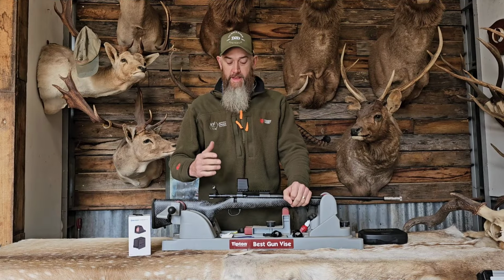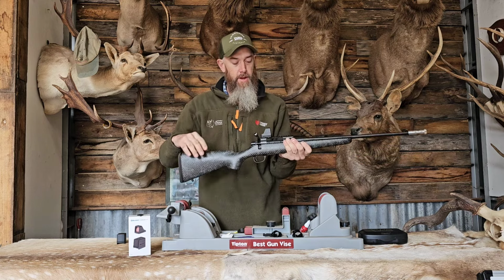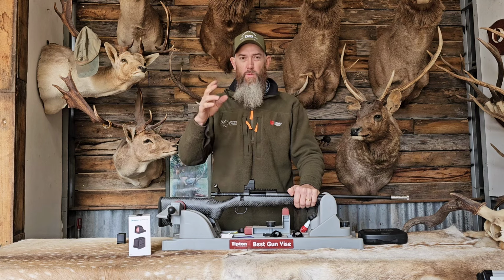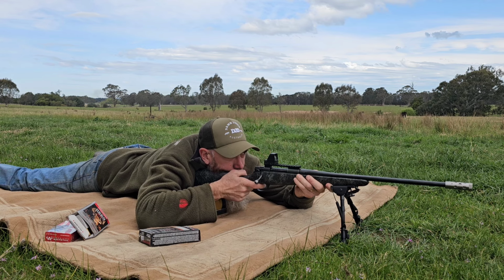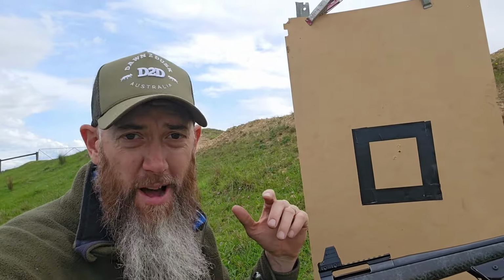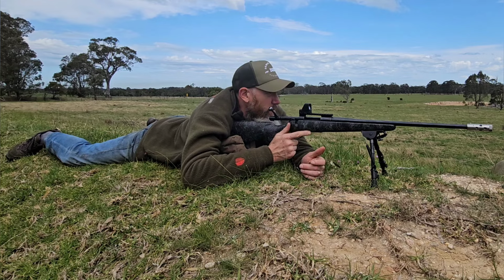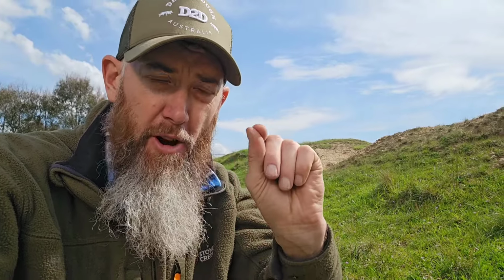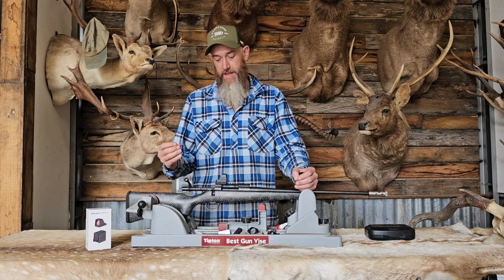Olight Osight Red Dot optic review. Howa Superlite 308w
A review of the amazing Olight Osight red dot sight. Mounted on top of the Howa Superlite, this combo excels all my expectations.